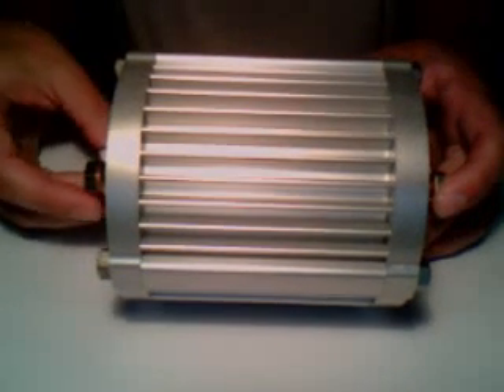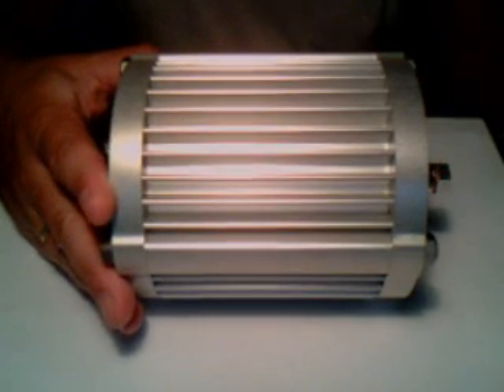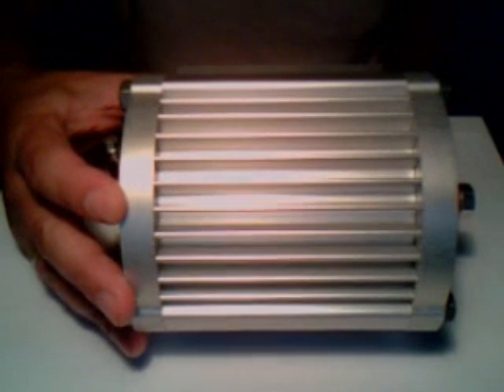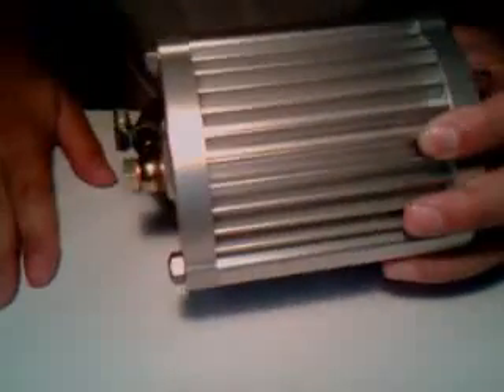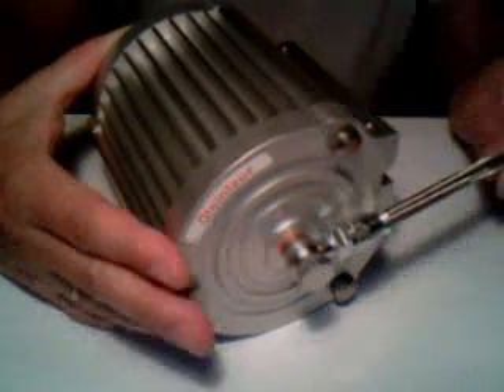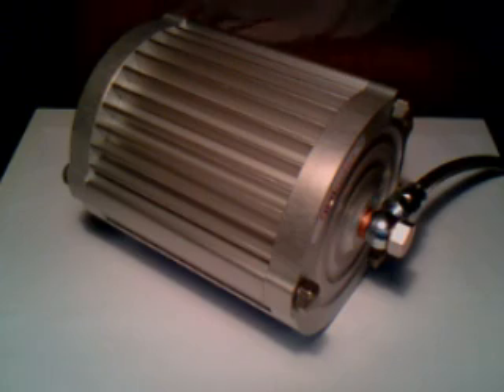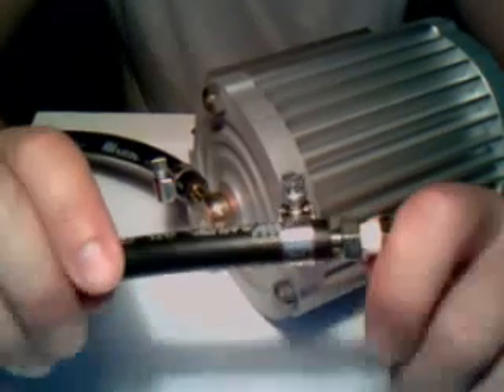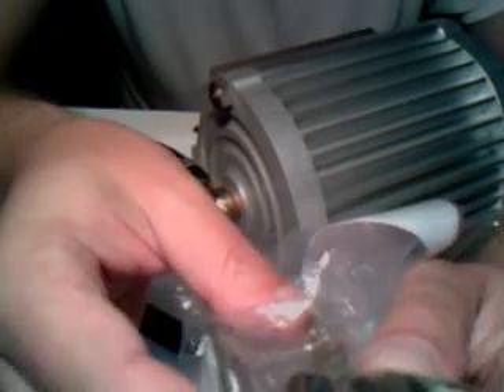Trabold Filter Installation - Overview and standard procedure 1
oil-filter.net description of how to install the Trabold Filter, its features and components.